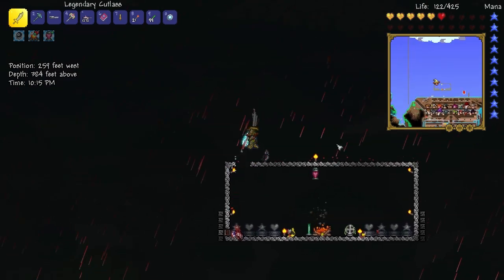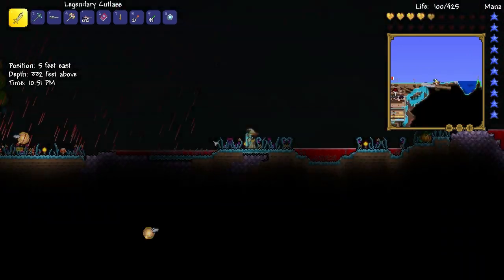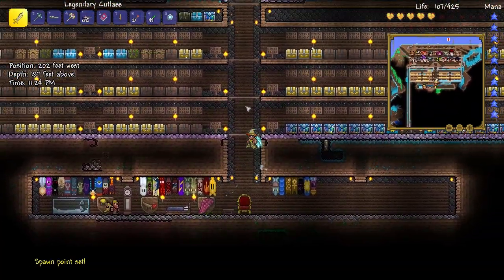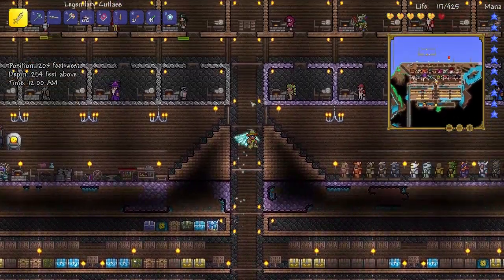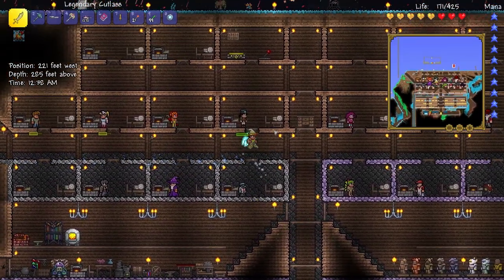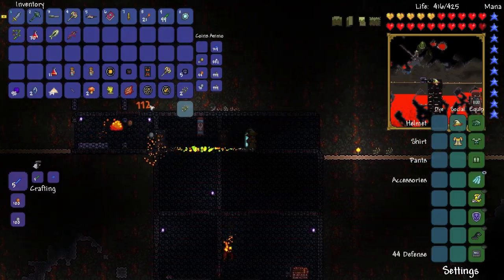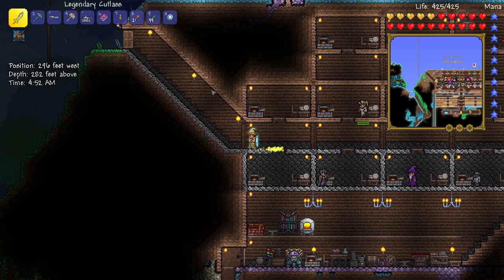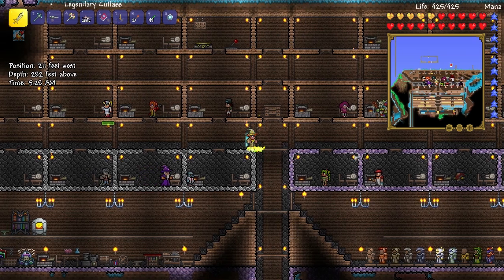Terraria 1.2 with Trexcw - Episode 48: Fire Gauntlet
In this episode of Terraria we obtain the Fire Gauntlet!
Sorry the video is so short, my throat started getting really sore.

All Music comes from the terraria In Game Soundtrack.